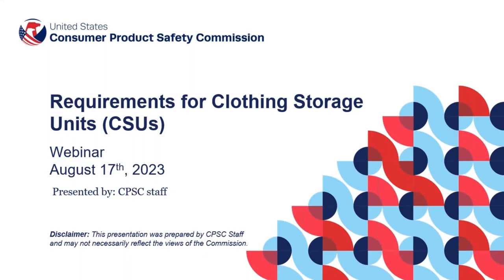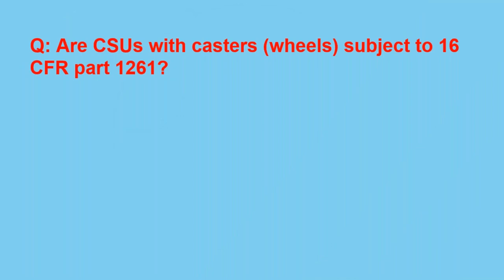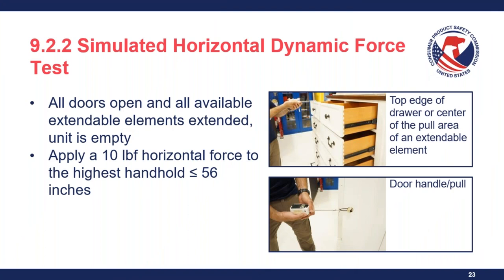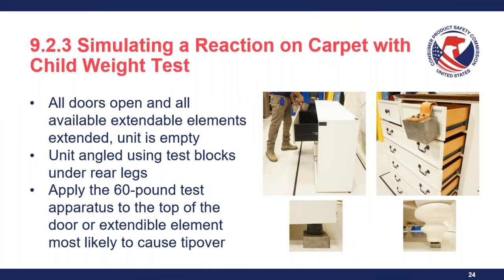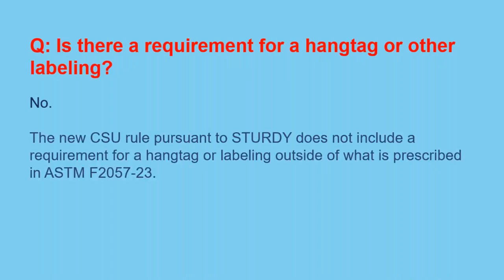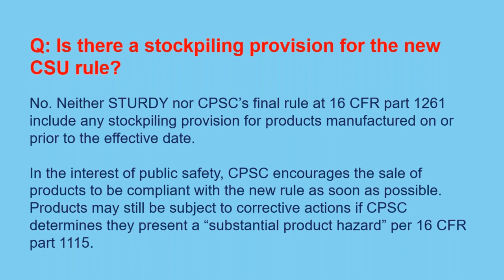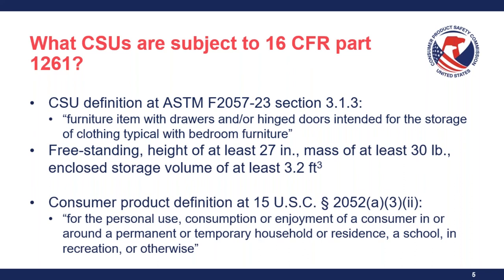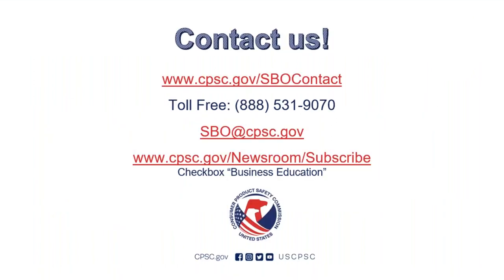CPSC Business Education | CPSC Webinar: Requirements for Clothing Storage Units (CSUs)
On August 17, 2023, CPSC staff presented on the requirements for clothing storage units (CSUs) at 16 CFR part 1261, pursuant to STURDY.